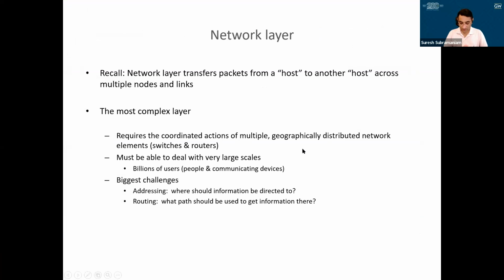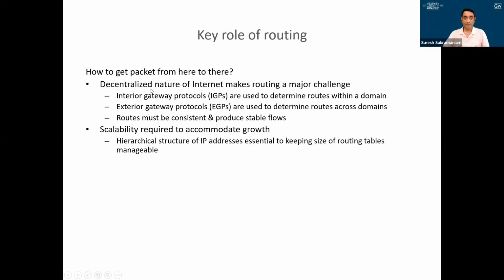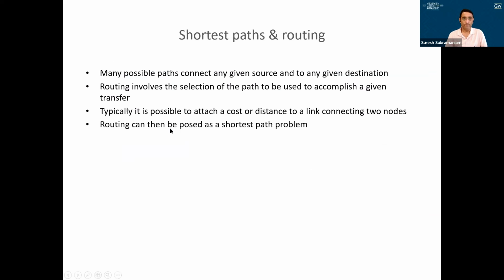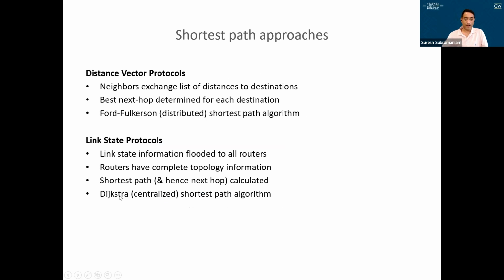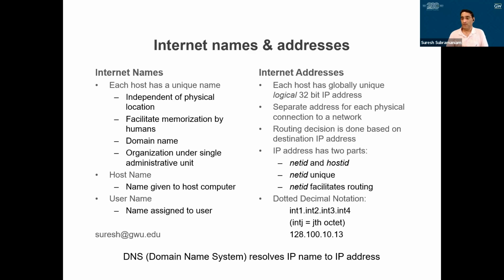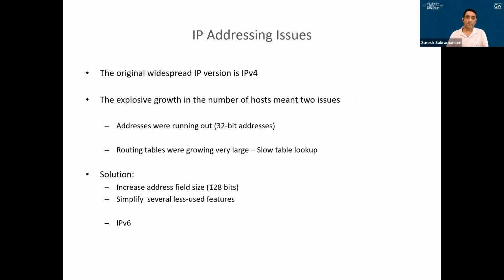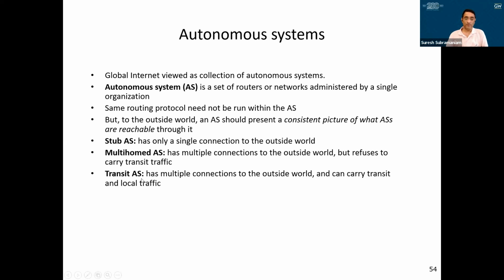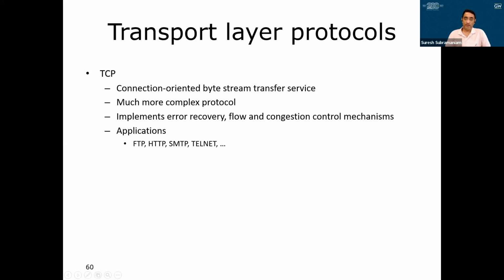ASAN Seminar Session 11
In this session, Prof. Suresh Subramaniam explains the fundamentals of Network layer, the different challenges and solutions that exist to make it work as we see it today!